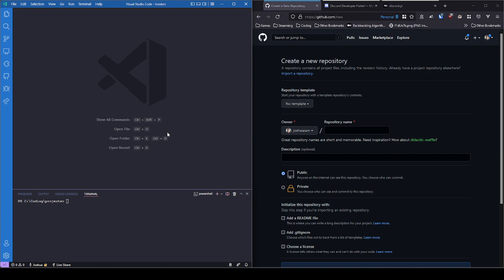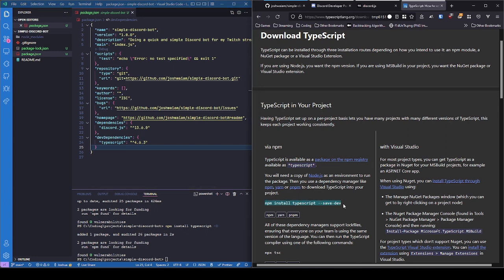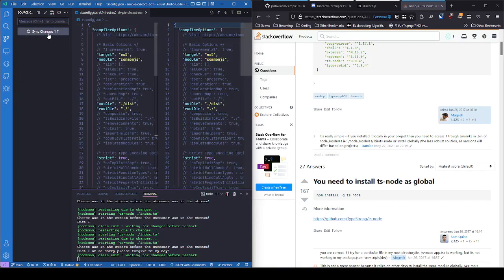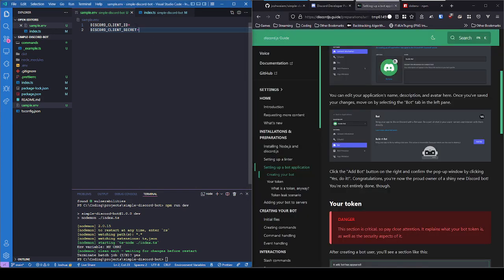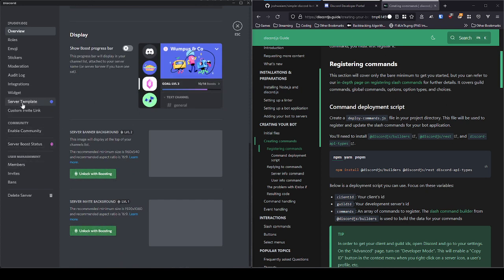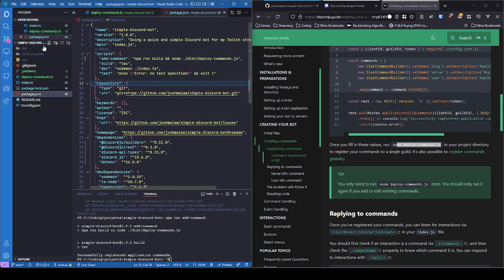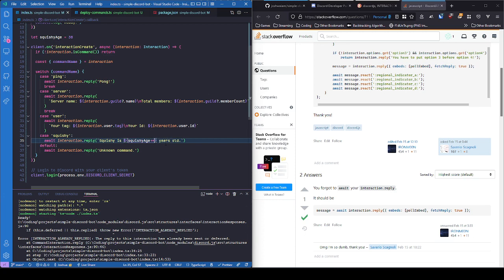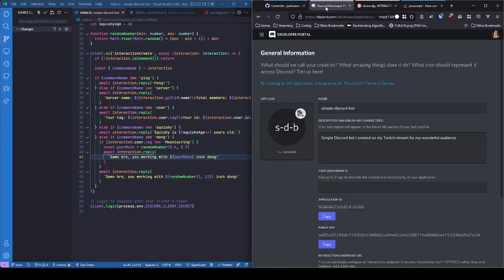Creating a basic Discord bot from scratch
One-shot a very simple Discord bot on Twitch!